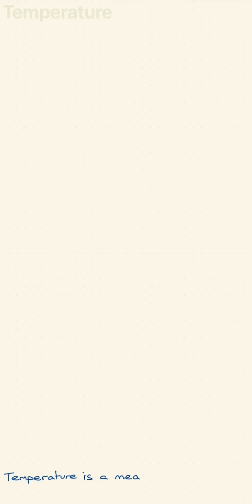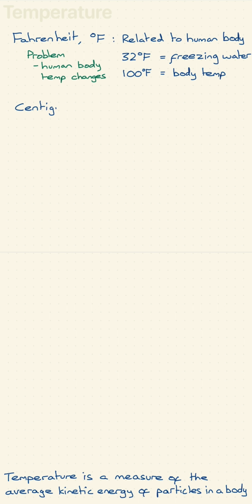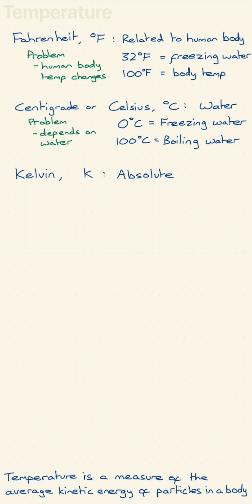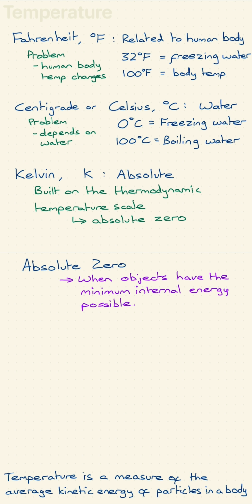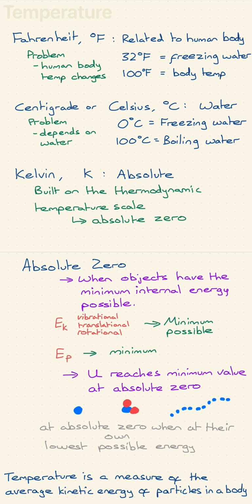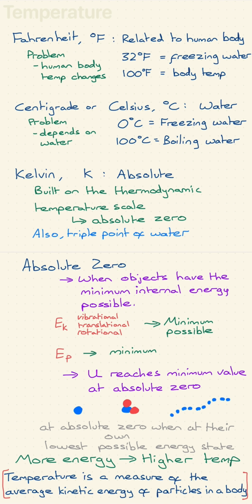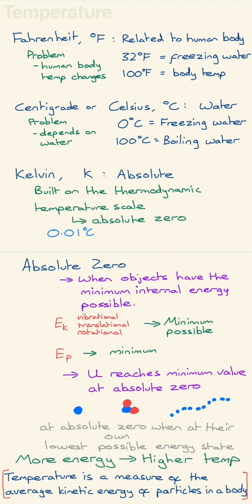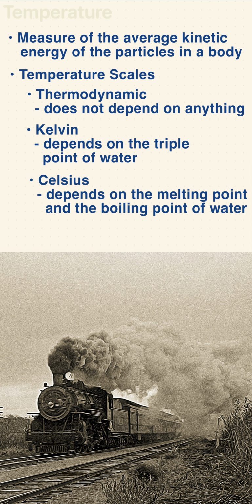1d Temperature (V):: A Level Physics Thermodynamics Lesson Video (Vertical format)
What is temperature? And, what is the difference between traditional, thermodynamic and Kelvin temperature scales?
We're going to look into answering these questions and finding connections in the theory of thermodynamics.

If we are going to get anywhere looking at heat, we need a good understanding of temperature.
The problem is, it is quite a challenging thing to really pin down.
You might have an understanding that temperature is a measure of the average kinetic energy of the particles in a body.
If so, well done, because that is a really good way of thinking about it. It is flawed though.

For one thing, it has units of degrees Celsius or Kelvin, which are not units for energy so how can temperature be a measure of kinetic energy?

Let’s dig a little deeper so that we can be more confident as we investigate thermodynamics.

Also available in horizontal format.